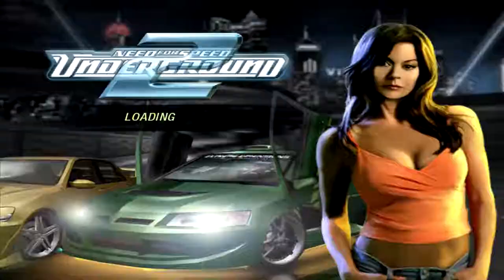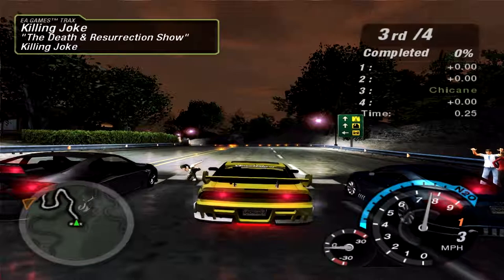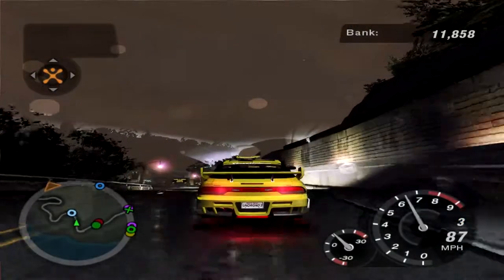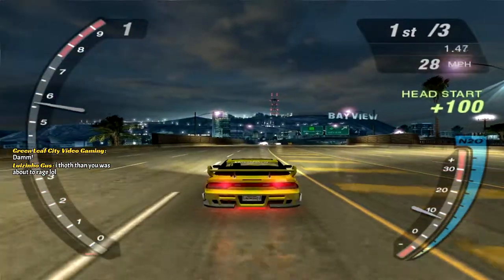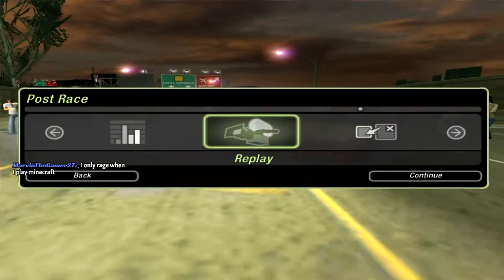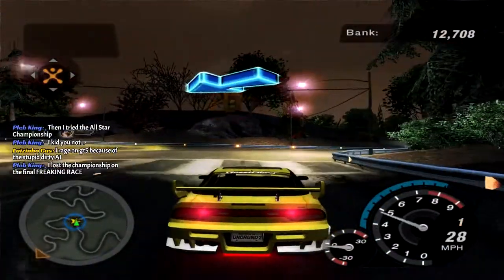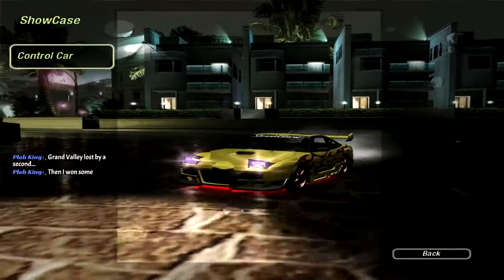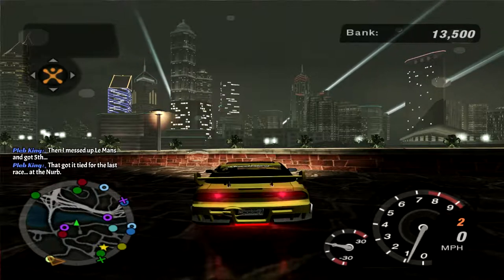Let's Play NFS Underground 2: Stage 3 Hidden Events 5-8 (Part 17)